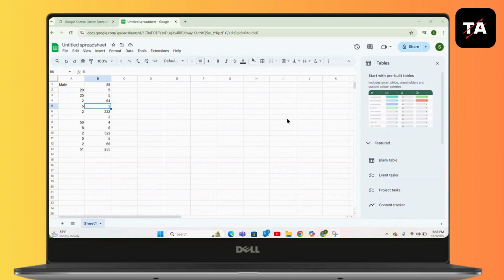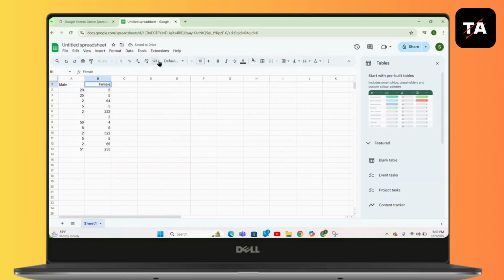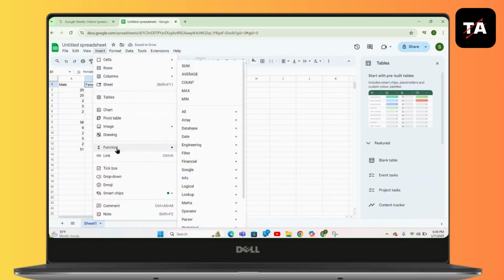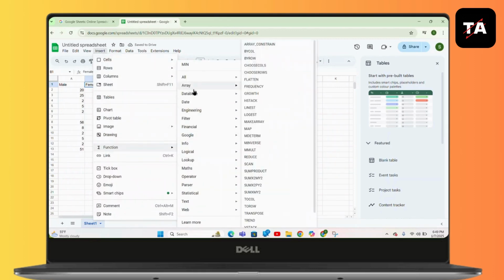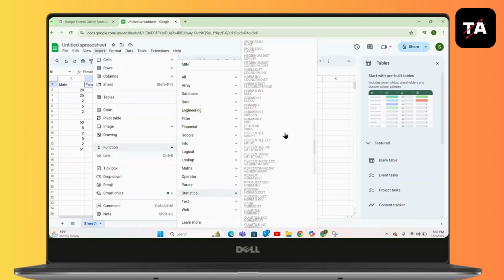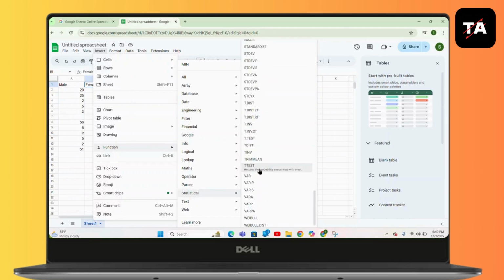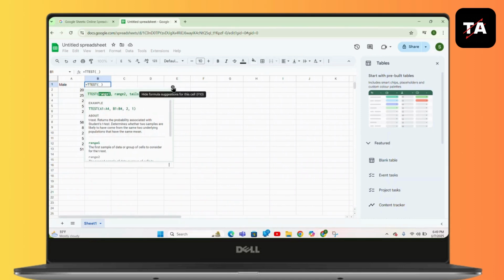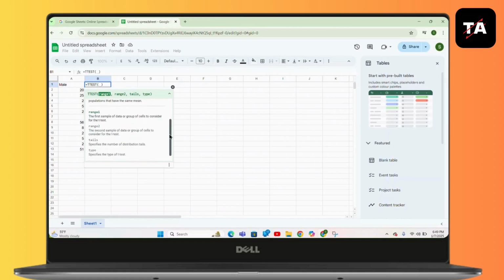How To Perform T Tests In Microsoft Excel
Welcome to our step-by-step guide on "How To Perform T Tests In Microsoft Excel"! If you’re working with data analysis or statistical tests, this video is for you. We’ll show you how to easily perform T tests in Excel, whether you're comparing two sample sets or analyzing data for significance. By the end of this video, you’ll know how to use Excel’s built-in functions to conduct a T test, interpret results, and apply this technique to your own data sets.

Timestamps: 00:05 Introduction to T Tests in Excel
00:25 How to perform a two-sample T test in Excel
00:45 Steps to use Excel’s T.TEST function
01:05 How to analyze T test results in Excel
01:30 When to use a T test in data analysis

What you'll learn:

How to perform a T test in Excel
How to use Excel’s T.TEST function for two-sample analysis
Interpreting T test results in Excel
When to choose a T test in data analysis
How to analyze statistical significance using Excel